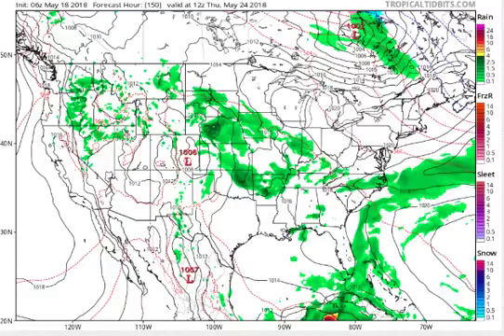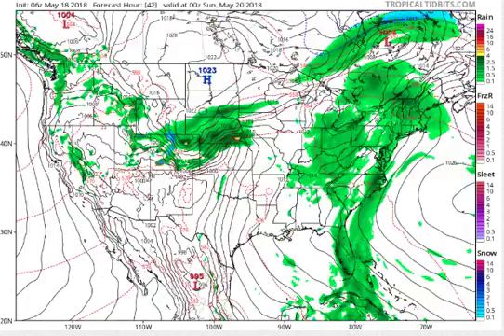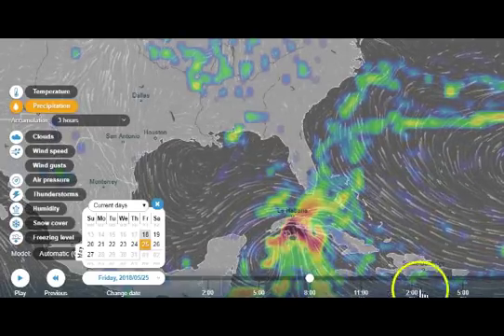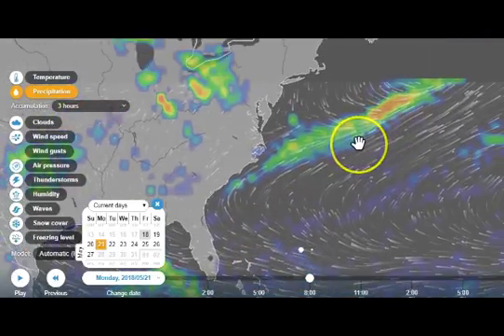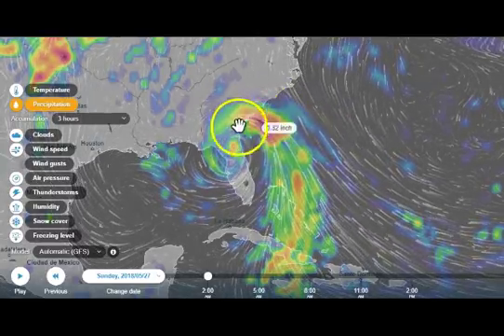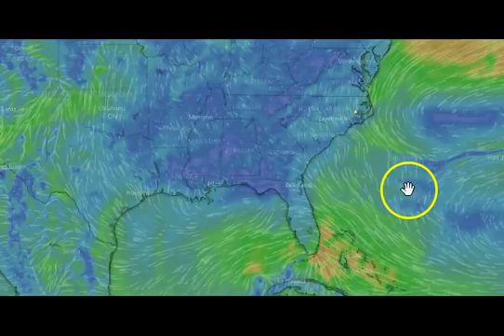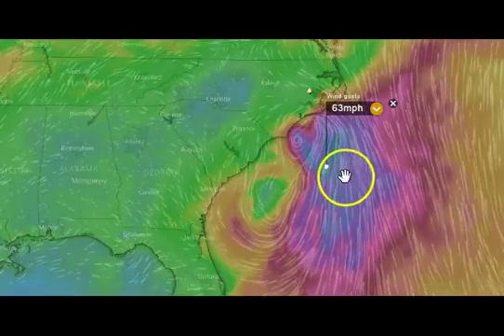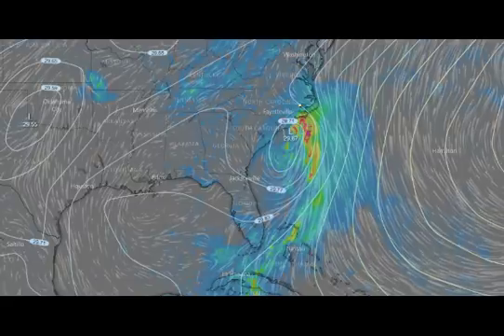Tropical Update with J7409 5- 18- 18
Tropical Update with J7409 May 18,2018.  Remember this can Change...I may lower or higher this as a few days go by.

 The primary forecast issues will be details of
northern stream cyclonic flow aloft and effect on surface
fronts/waves, and at lower latitudes guidance signals for a
possible tropical feature to emerge from the northwestern
Caribbean.  Both have fairly low confidence.  Regarding the latter
there is a dramatic amount of spread regarding
timing/track/strength.  GFS runs/GEFS members have tended to be on
the faster side of the full envelope with the the 00z GFS slowing
down to near the 12z ECMWF as of early day 7 Fri.  The 00z CMC has
strayed faster though, and with a track farther west.  It may take
a while for guidance clustering to improve significantly for this
feature.

For the days 6-7 time frame the forecast transitioned to half
weight of the 12z ECMWF mean with remaining input spread among the
18z GEFS mean and 12z ECMWF/CMC.  The 18z GEFS mean compared
favorably to the other solutions over the western states and
eastern Pacific but was likely too quick to lower pressures over
the eastern Gulf/FL Peninsula.